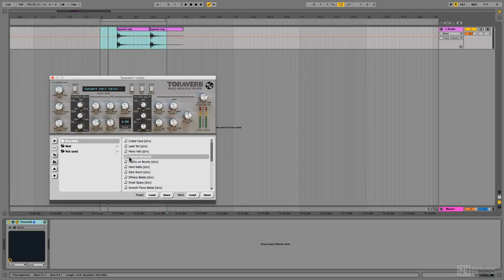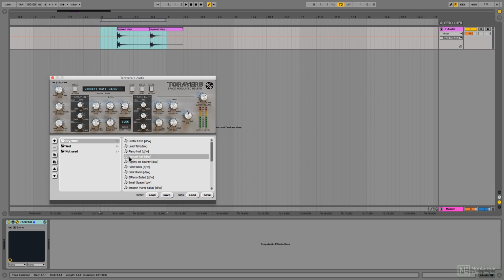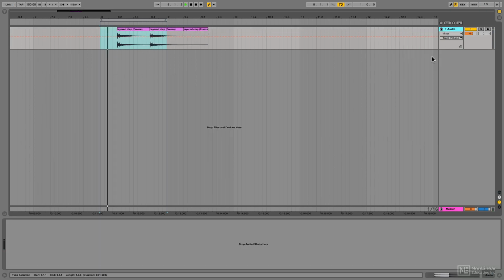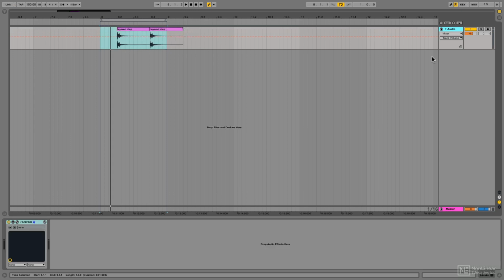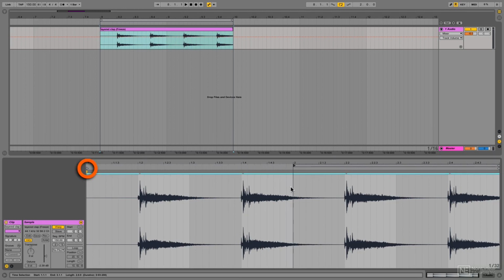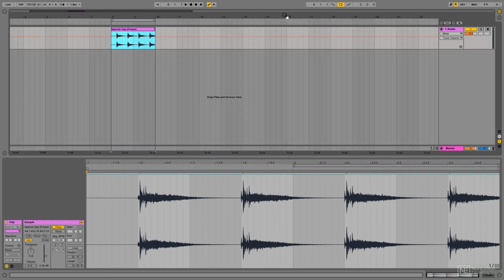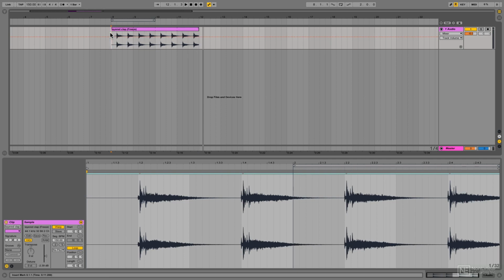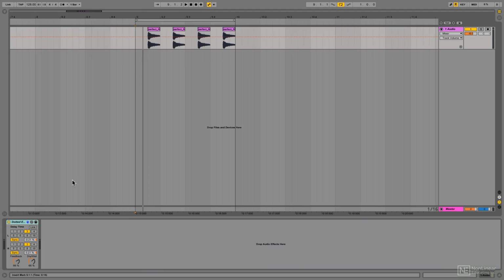Sample Pack Creation 101: Designing and Marketing Sample Packs - 15. Loops Using Time-Based Effects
Sample Pack Creation 101: Designing and Marketing Sample Packs by Adam Pollard
Video 15 of 25 for Sample Pack Creation 101: Designing and Marketing Sample Packs

Many artists are relying on 3rd-party sample packs to create music. Sample packs can include drum loops, one-shots, synth presets anything to give quick inspiration to electronic music producers. Buying and using sample packs is one thing, but if you want to create and sell your own, theres a lot of important information you need to know. Thats exactly why we asked Multiplier (who creates sample packs for the biggest sample pack labels, including Loopmasters, Splice, Industrial Strength, CAPSUN ProAudio, and 5Pin Media) to design this course!

In these tutorials, you learn everything from creative workflows and organizational tips to technical considerations, such as file formats, normalization, file naming conventions, metadata, creating perfect loops, etc. Adam also dives into the marketing and business side of things, where you learn about public domain, self distributing versus releasing through a label, EULAs, and more. In short, you discover how to create great loop packs, and how to monetize your hard work.

So join sound designer Adam Pollard in this course full of inside knowledge, and start to create and sell your own sample packs!